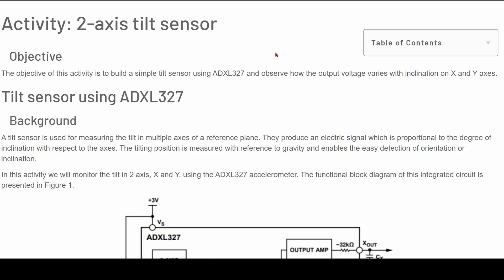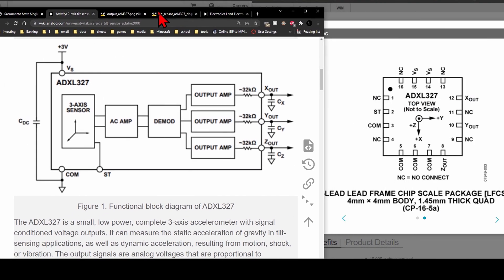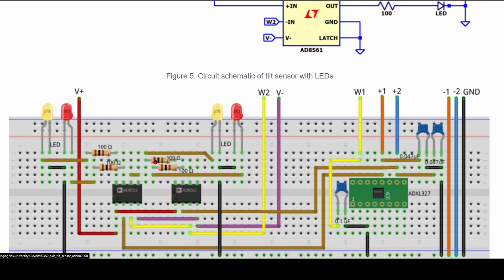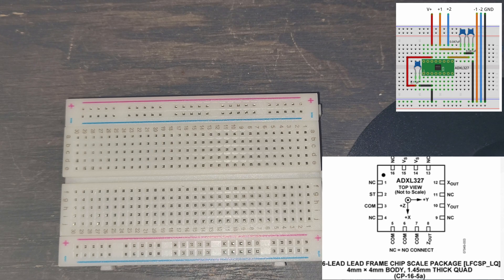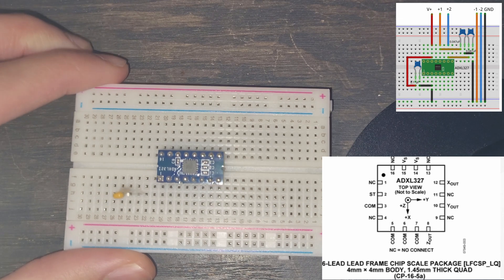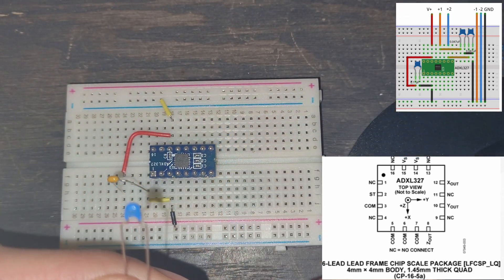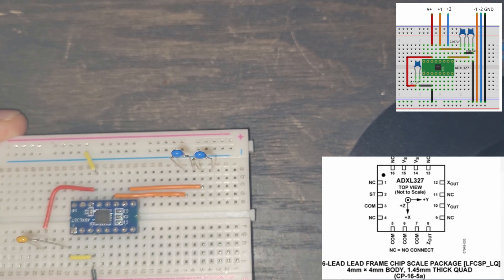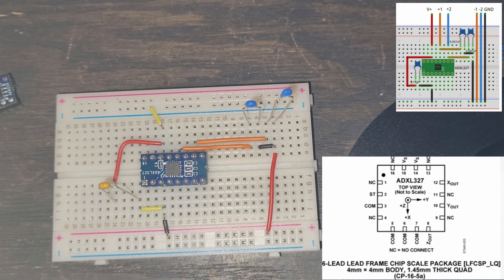accelerometer (ADXL327) on breadboard & waveform (Electronics 1 LAB | Sensor App.)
Topics:
Opamp Applications